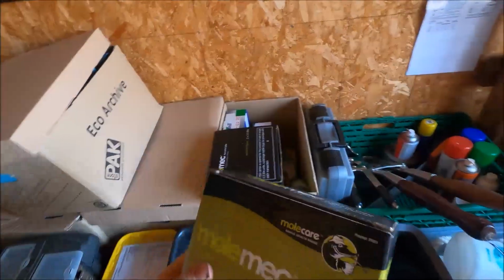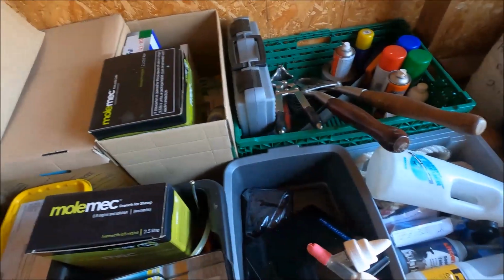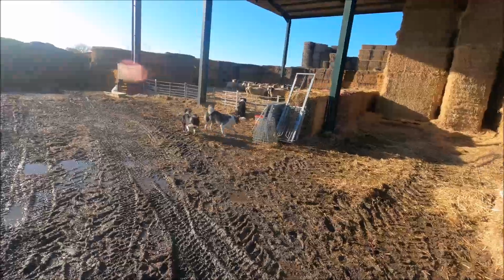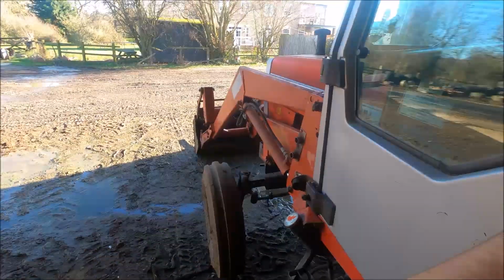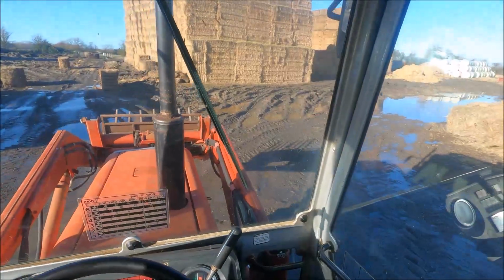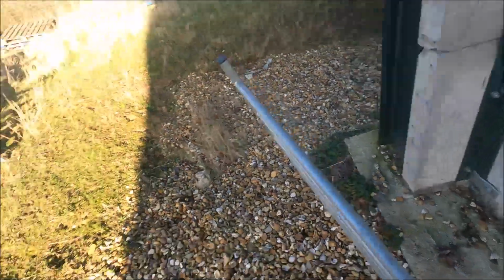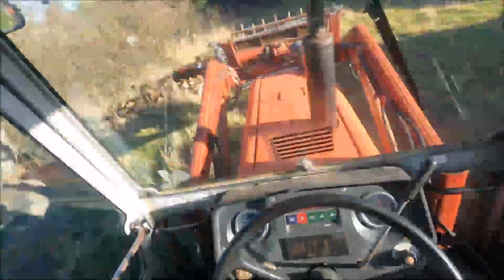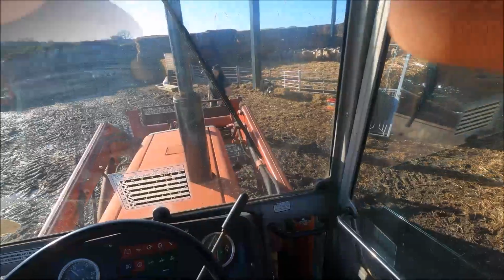Getting sheep ready for lambing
foot dipping and heptovacing the sheep ready for lambing!